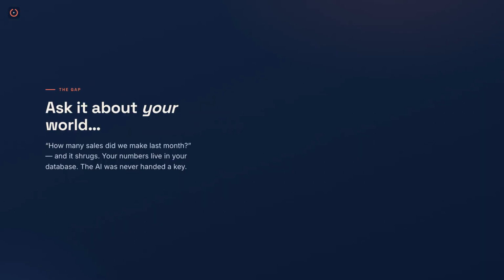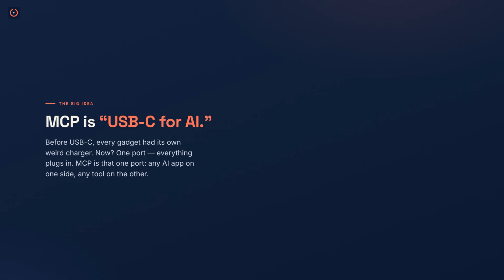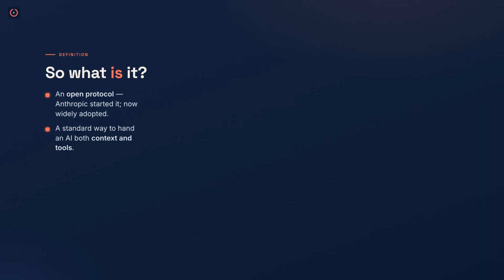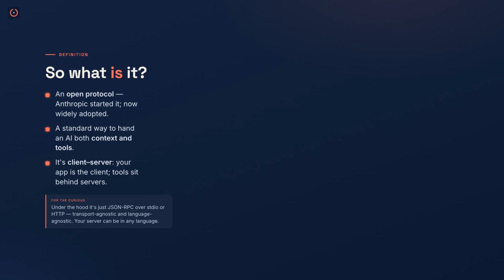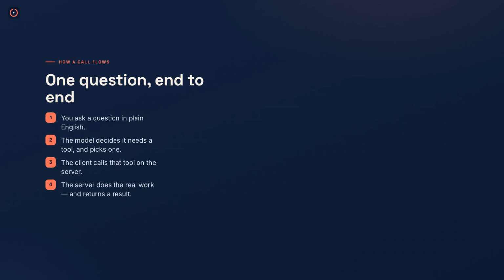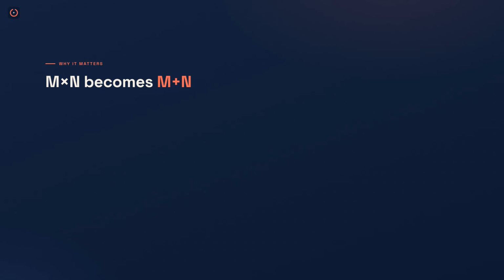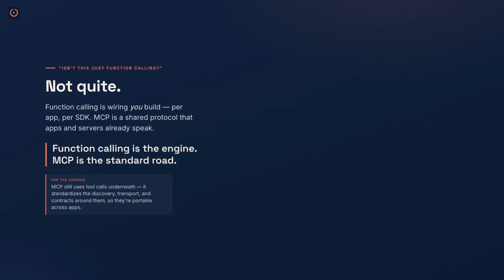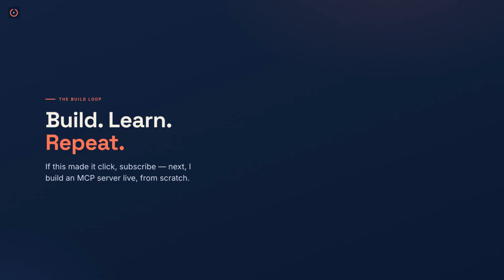What Is MCP? The "USB-C for AI," Explained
Your AI is a genius locked in an empty room — brilliant, but it can't see your data, files, or tools. MCP (the Model Context Protocol) is the open standard that hands it the key. In ~5 minutes: a dead-simple analogy, real-life use cases, the architecture, the three primitives, how a call flows, and the mistakes I made building my own server over my Postgres database.

Chapters:
0:00 A genius in an empty room
0:16 The gap: it can't see your world
0:33 What you actually want
1:06 MCP = USB-C for AI
1:22 What it actually is
1:48 The architecture
2:08 The three primitives
2:32 How a call flows
2:53 I built one
3:16 Why it matters: M×N → M+N
3:35 Isn't this just function calling?
4:00 3 things I got wrong
4:17 Get started in 20 minutes
4:31 Wrap up